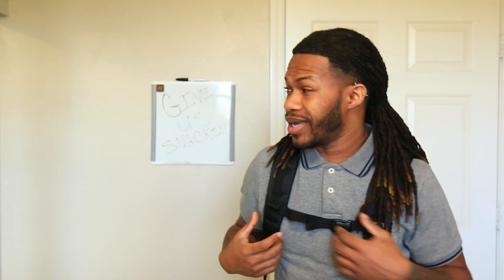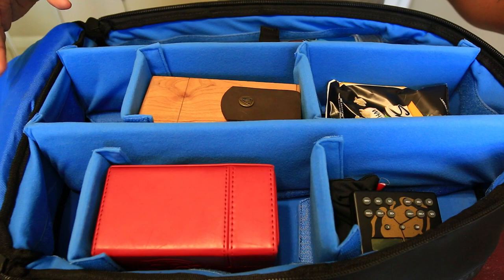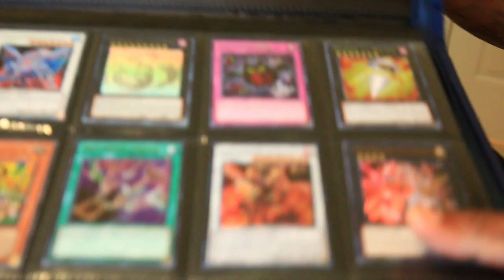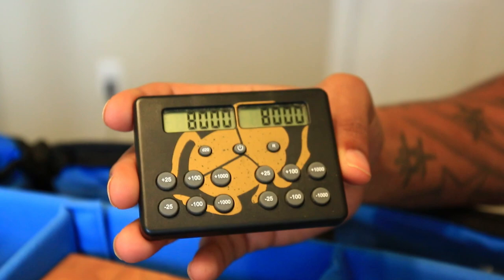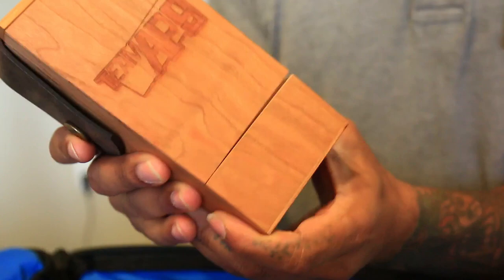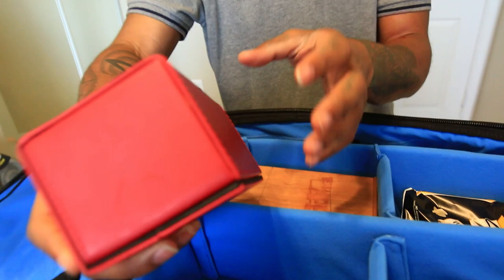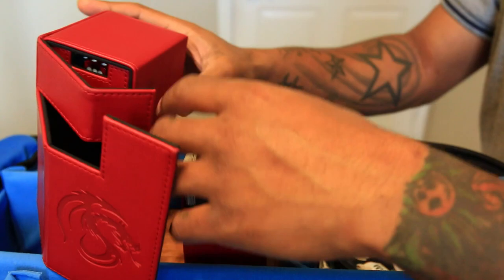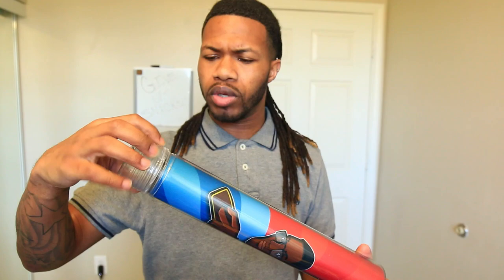The Best YuGiOh Supplies You Can Get!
There are all sorts of the best binders, deck boxes, playmats and more that you can use to store and embellish your Yu-Gi-Oh (or other card game) collections! Here's just an assortment of things we thought we'd share!